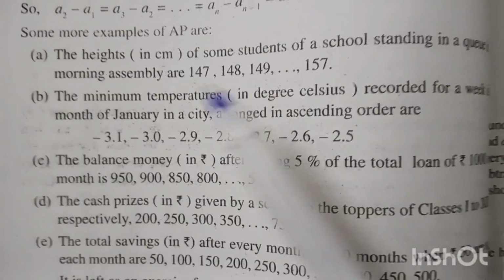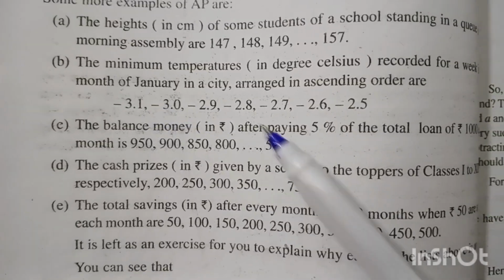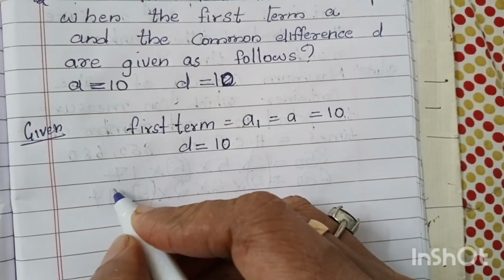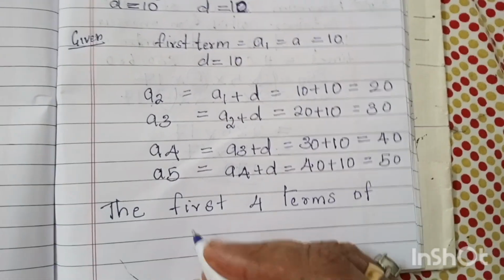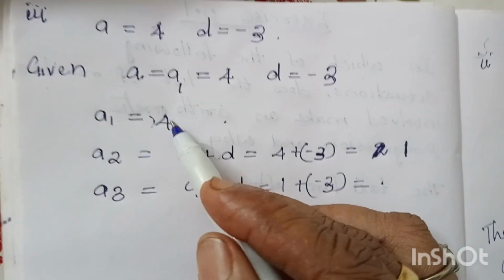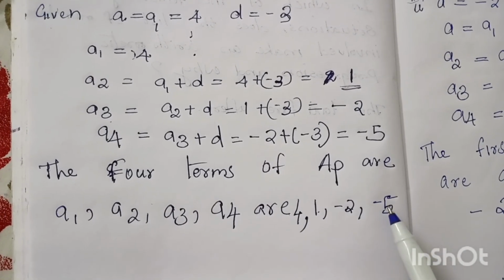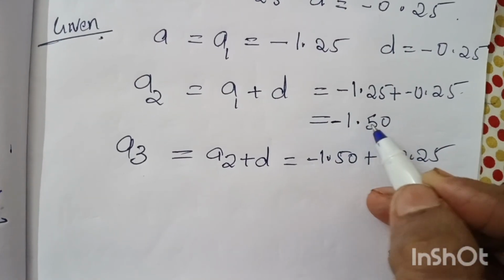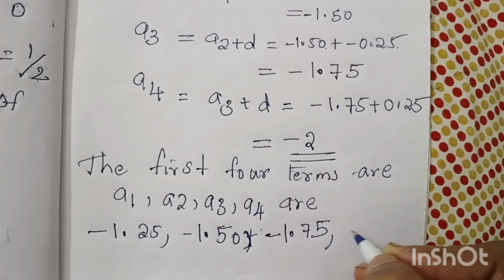PART 1: NCERT CLASS :10 MATHS , CHAPTER; 3 ARITHMETIC PROGRESSION